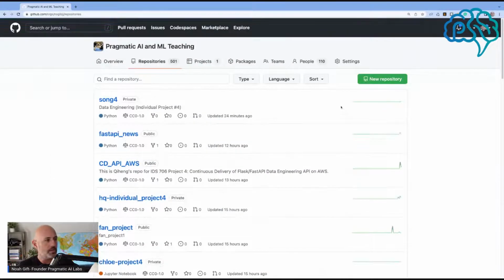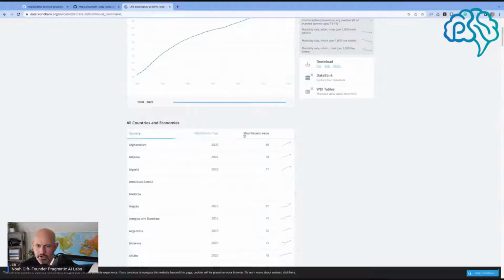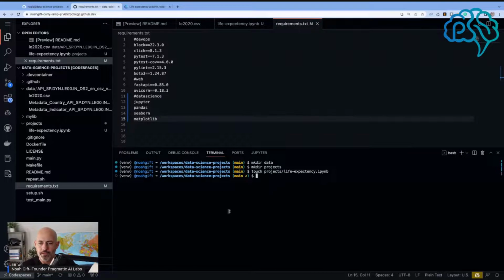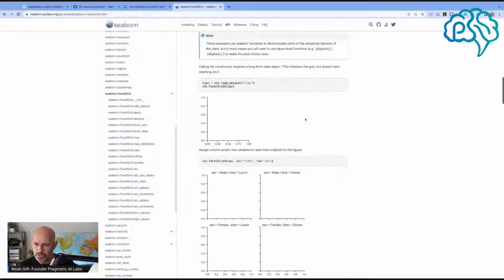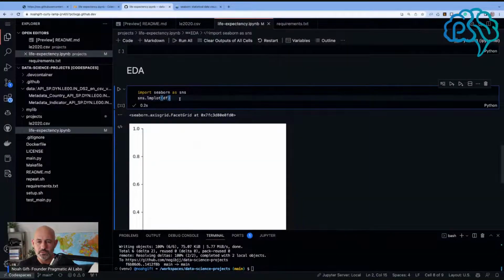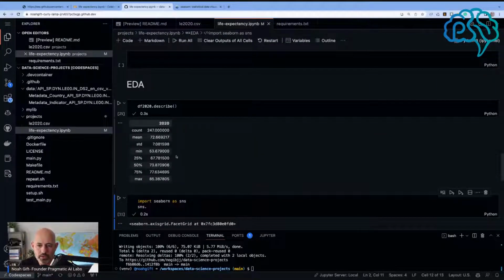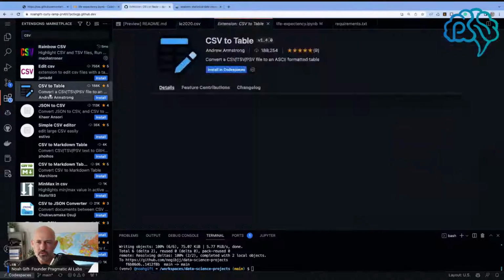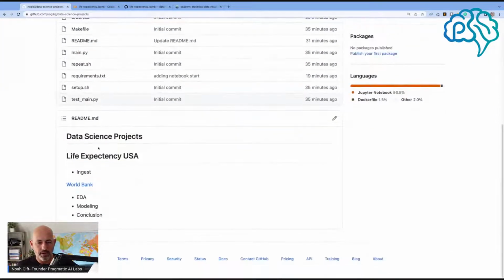Data Science Projects